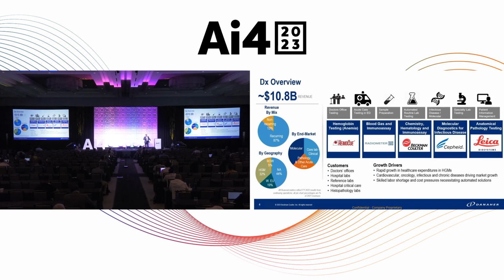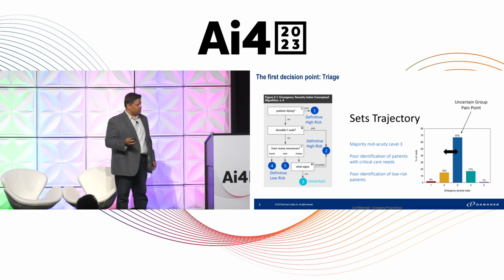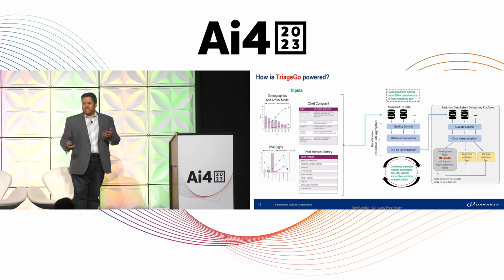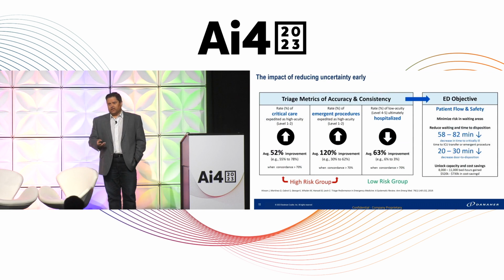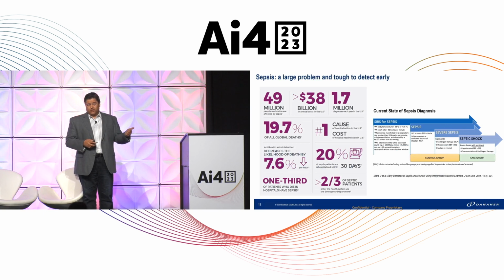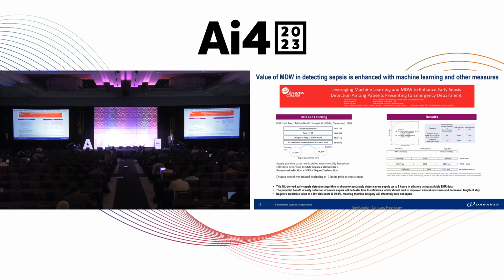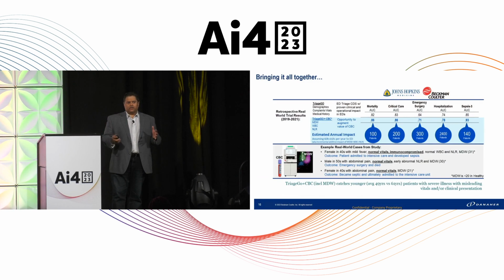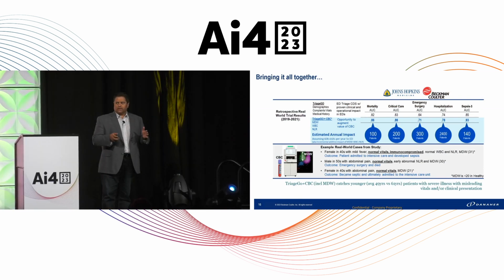Harnessing The Power Of AI In Medical Diagnosis with Danaher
Akhil Saklecha, Chief Scientific Officer - Acute Care, Danaher

Abstract:
Healthcare clinicians have never experienced such an ironic conundrum in medical diagnostics. On one hand, we have highly sophisticated technology that we have never had before (such as 11 Tesla MRI-scanners and blood tests assessing circulating tumor DNA for cancer) to identify disease earlier and more accurately. On the other hand, we are faced with a shortage of experienced physicians and nurses who are dealing with an unprecedented deluge of data coming from bedside instruments, monitors, and the electronic health record. How can the medical system reconcile these combating trends and still deliver safe and effective care? The use of artificial intelligence can leverage these large pools of data from disparate sources and help drive efficiency and accuracy in patient care delivered by caregivers of varying backgrounds and experience levels. This presentation will show concrete examples of how Danaher is utilizing machine learning to benefit patients in the emergency department.